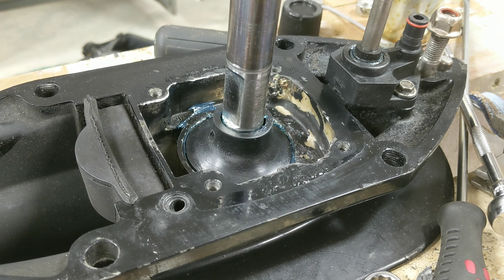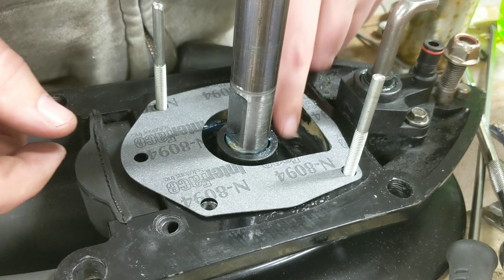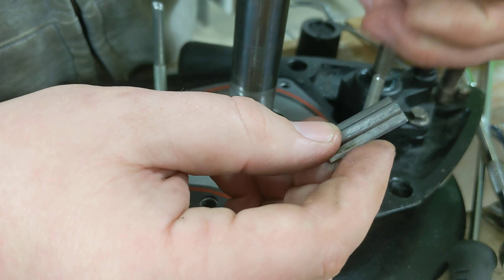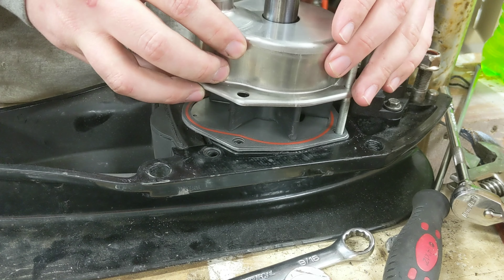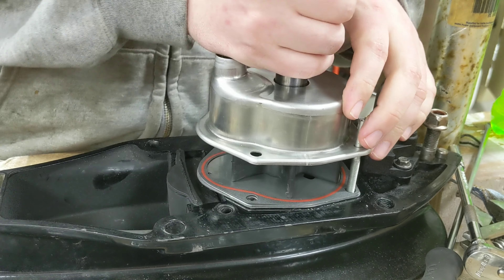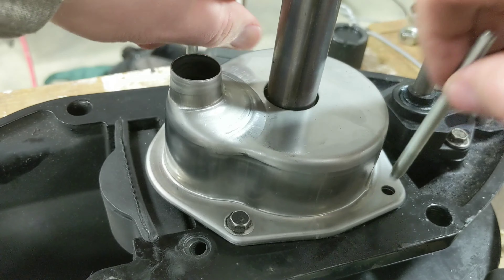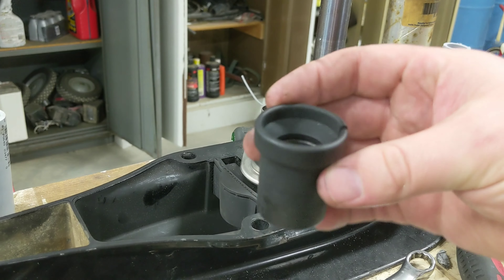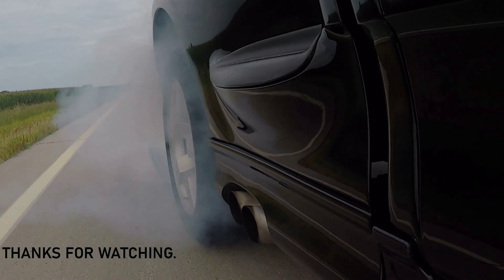Mercruiser Water Pump Replacement -- Mercruiser Gimbal Ring Replacement Ep 10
In this video, I install a new GLM 12414 water pump kit in an Alpha One Gen 2 Mercruiser Outdrive. The kit was easy to install and something that should be done on any boat about every two years. If your boat is overheating, this would be a good place to start as the impellers are known to wear out over time.  I hope you find this video helpful!